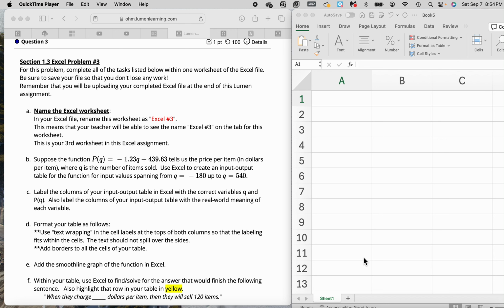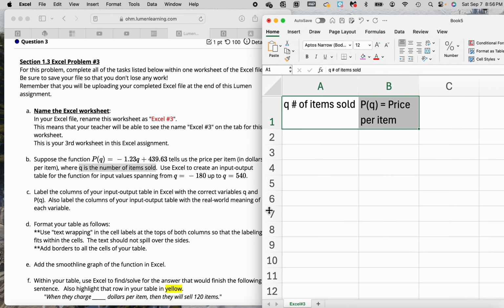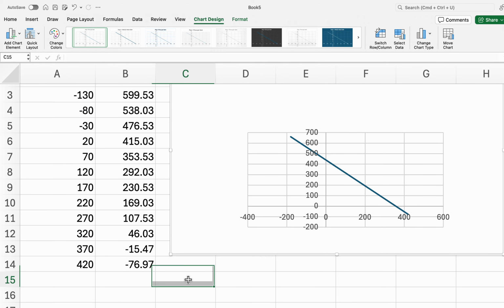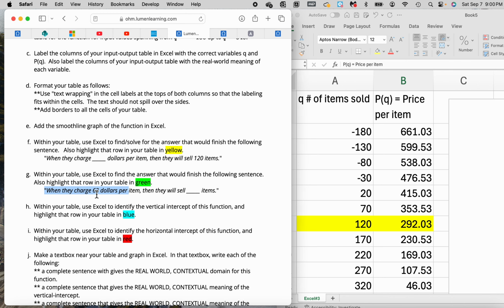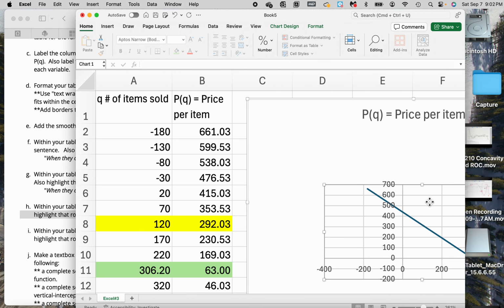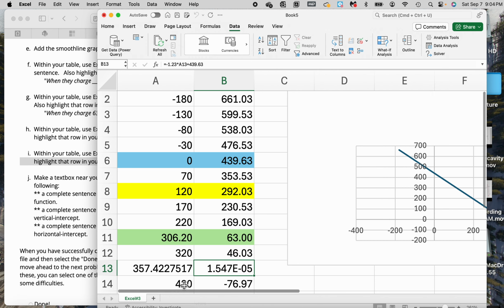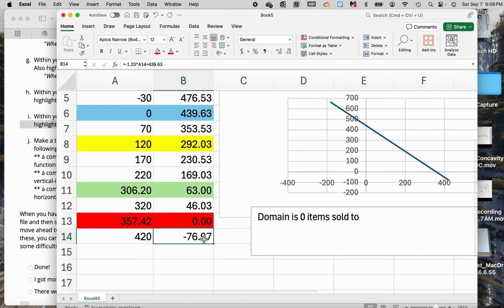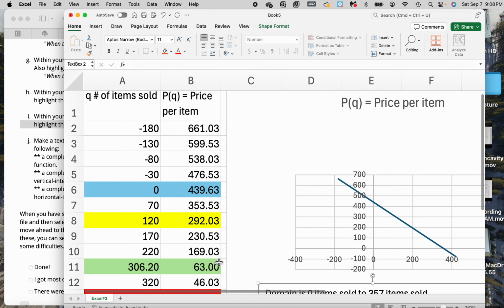MAT 110 1 3 Video Example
Input Output table
Smooth line graph
Evaluating/Solving functions using excel
Using solver for horizontal intercepts
Contextual domain and intercepts